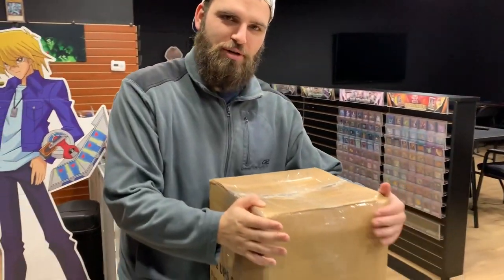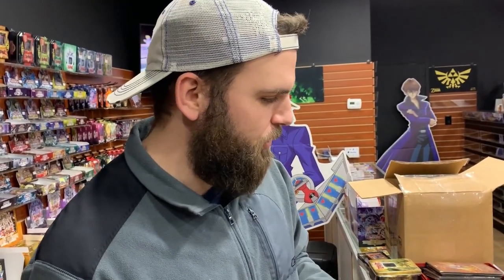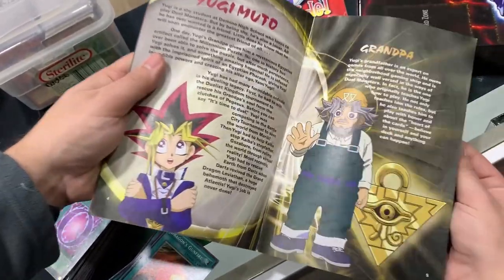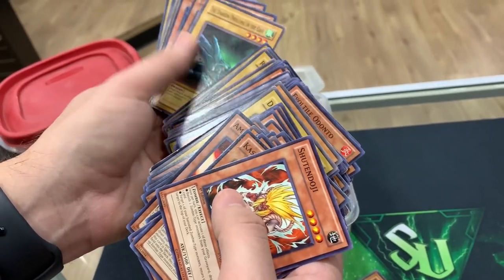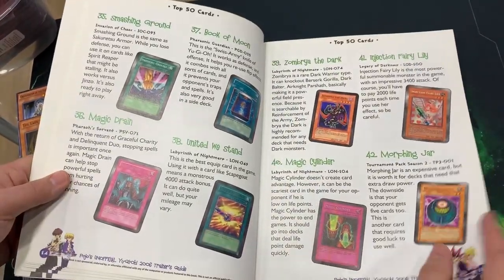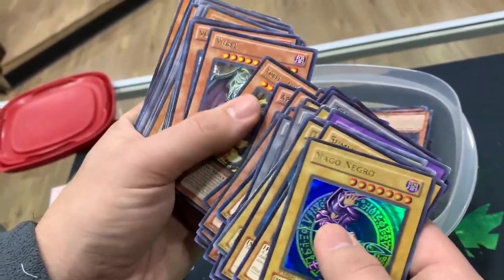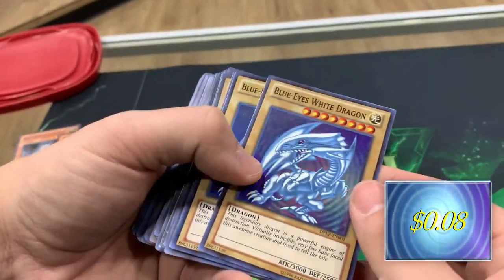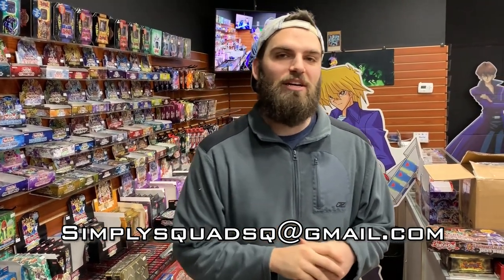We were sent a MASSIVE Yu-Gi-Oh! MYSTERY BOX.. OH BABY!!